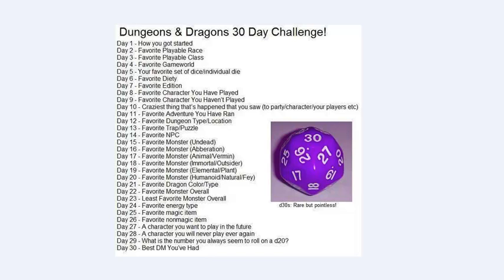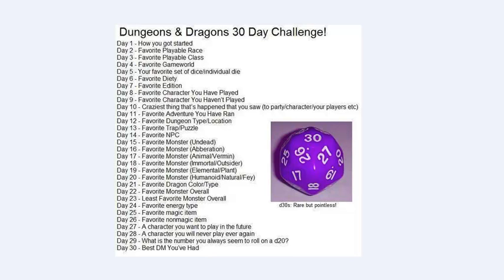(12) D&D 30-Day Challenge - Favorite Dungeon Type/Location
Trokair, obviously. And the Hoach. And the Living Forest. And the Sky Castle. And the Sunken Tower. And ...